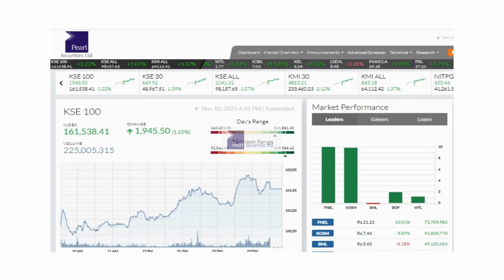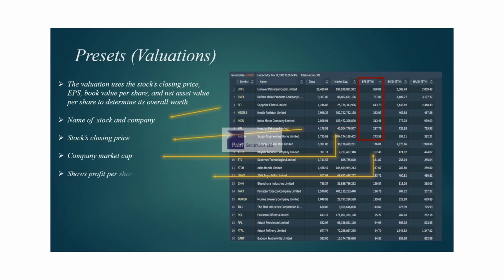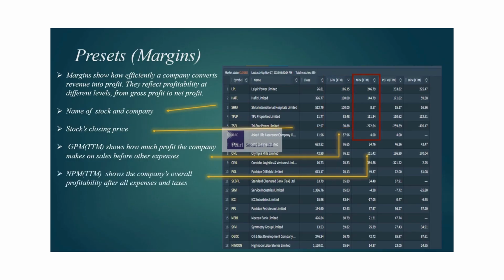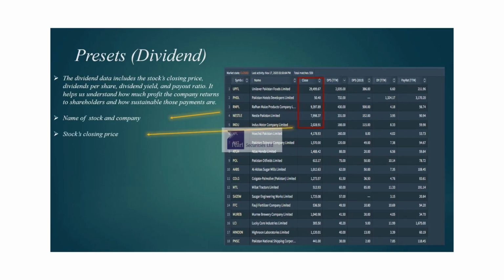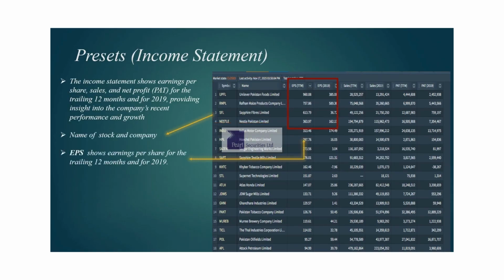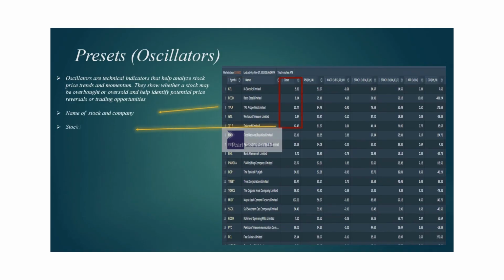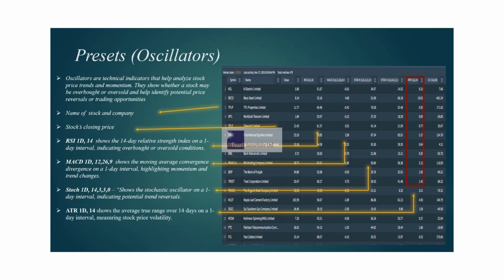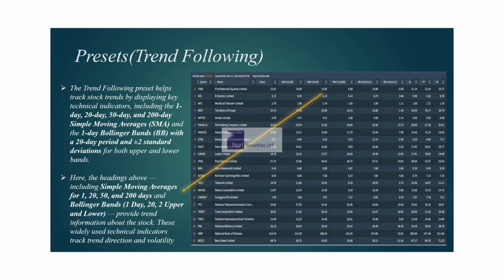Advance screener on Analytics,Vtrade 5B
Pearl Securities Limited (PSL) is a Corporate TREC Holder of Pakistan Stock Exchange Limited and Pakistan Merchantile Exchange Limited.

Pearl Securities Limited provides brokerage services including Stock trading, Bonds & Money Market. PSL also provide Fundamental Research  and Technical Analysis on daily basis to its clients.